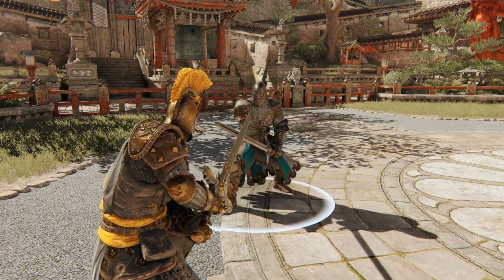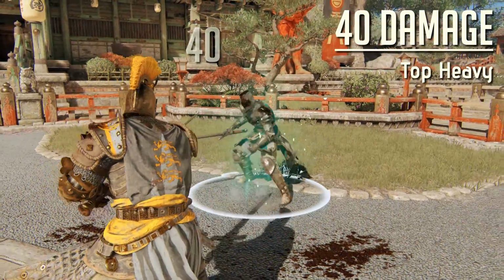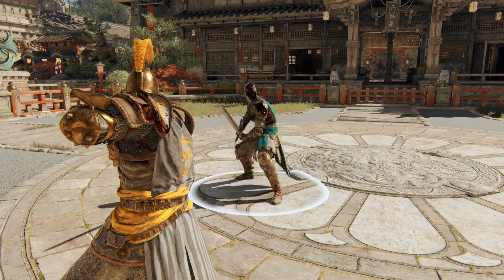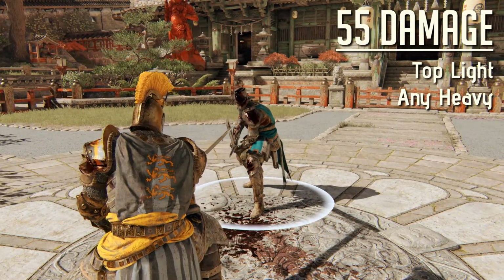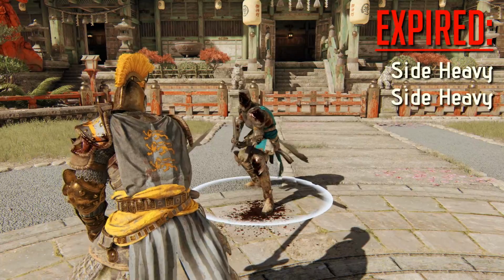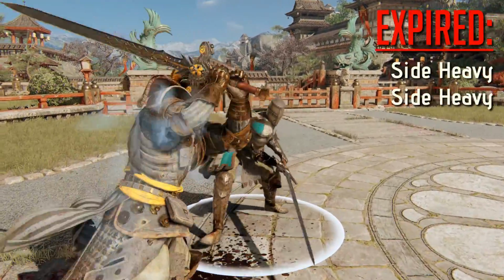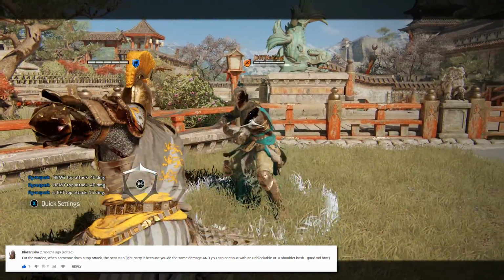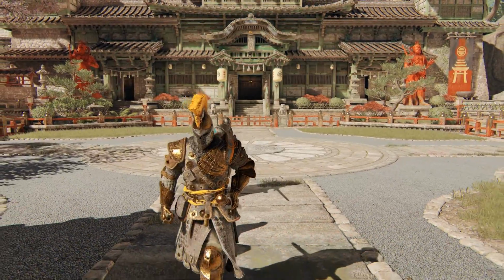For Honor Warden Guide: Maximum Punishes & Moveset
By: Skaegor

The video contains my suggestions for Warden maximum punishes and best combos in certain situations.
I am trying out a new layout -let me know if it is easy to understand.

Always feel free to add your suggestions/comments in the comment section.